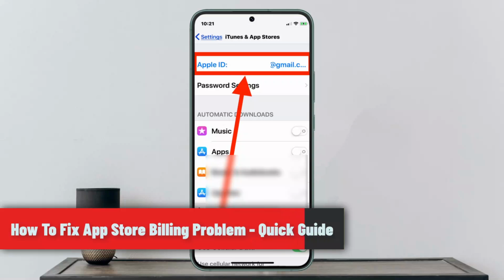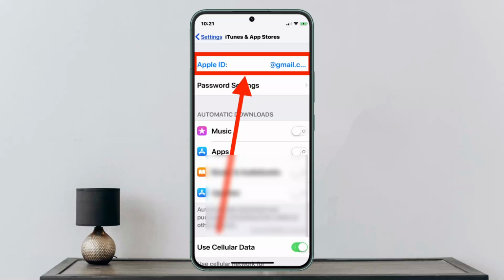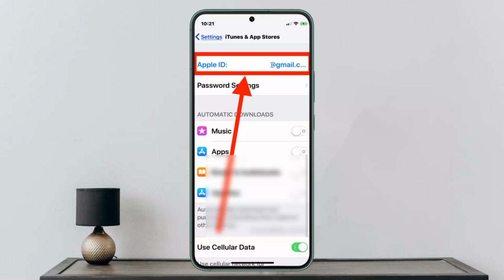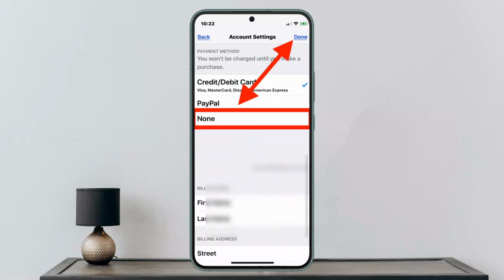How To Fix App Store Billing Problem - Quick Guide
If you're experiencing billing issues on the App Store, there are a few steps you can take to resolve the problem. These issues can occur due to an unstable internet connection, incorrect payment details, or problems with your card issuer.

First, check your internet connection. A weak or unstable connection may prevent the App Store from verifying your payment method. Open "Settings," go to "Wi-Fi" or "Cellular," and ensure you're connected to a stable network. If needed, try switching to a different network or restarting your router.

If your internet is working fine but the issue persists, try updating your payment method. Open "Settings" and tap on your Apple ID at the top. Select "Payment & Shipping" and review your current payment method. If there’s an issue with your card, try selecting "None" for a few minutes, then re-add your payment method. You can also try using a different card or payment option.

If updating your payment details doesn’t resolve the issue, contact your bank or credit card issuer. Sometimes, payments get declined due to security reasons or insufficient funds. Verifying your card details with your bank may help resolve the issue.

If none of these steps work, consider reaching out to Apple Support for further assistance. They can help troubleshoot any issues related to your billing information.

Timestamps:
0:00 Introduction
0:14 Checking internet connection
0:32 Updating payment method
0:57 Contacting card issuer or Apple Support
1:09 Conclusion